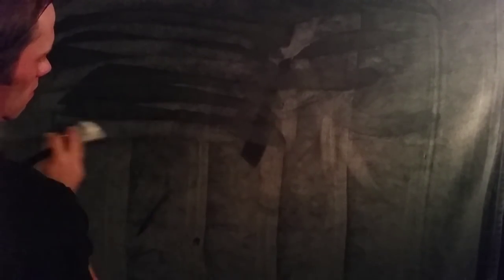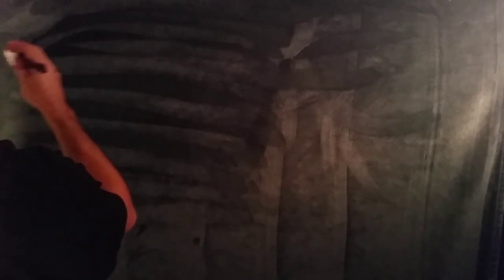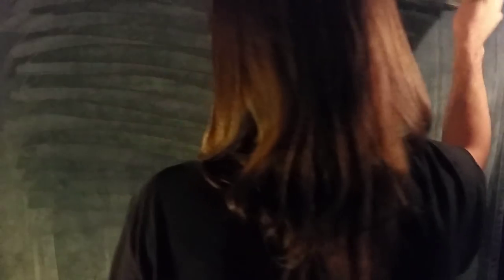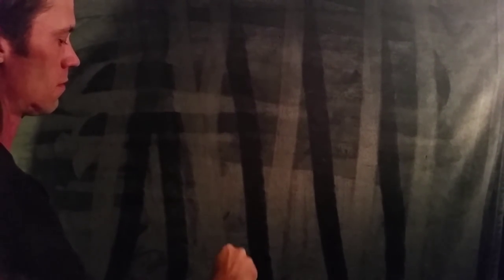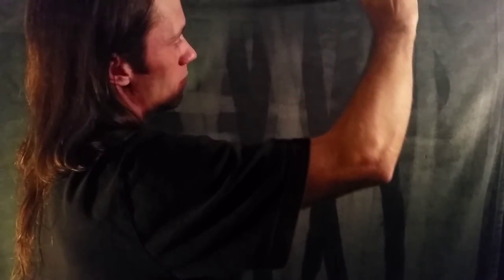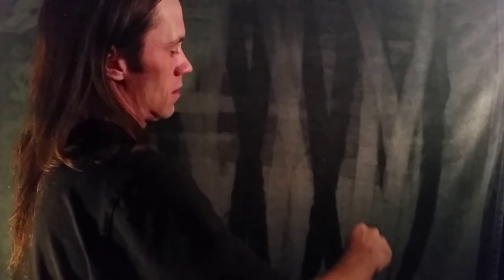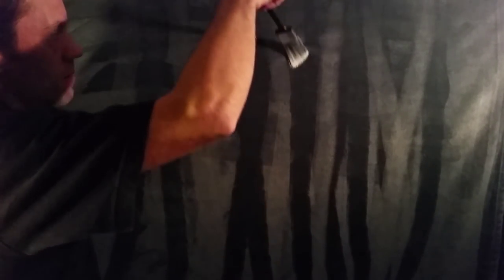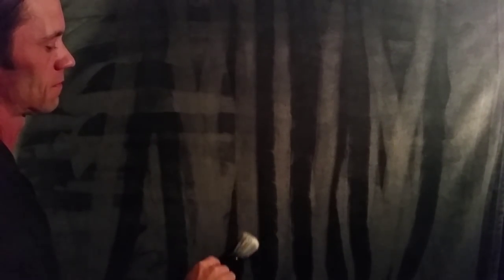Bob Ross Style Blanket Painting Soft Spoken and Singing ASMR Binaural 60FPS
Blanket painting with a brush and drum brushes. Soft spoken and some singing. Outsider by a perfect circle. Father son by Peter Gabriel. Hermetic Kitten poem.